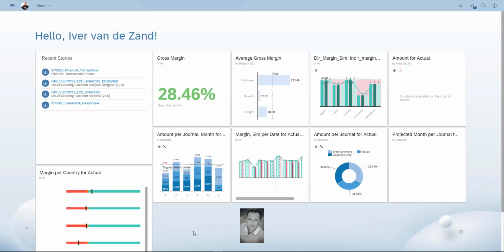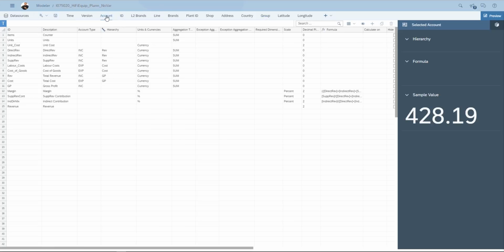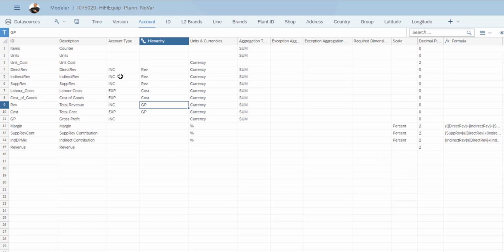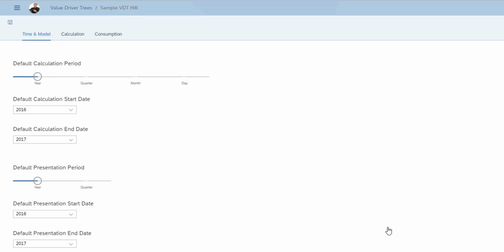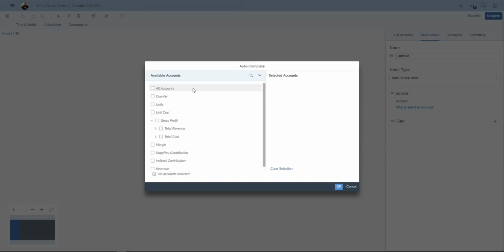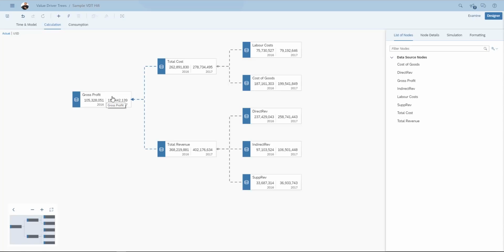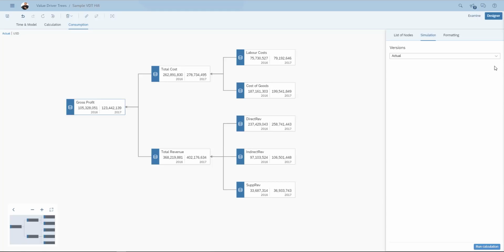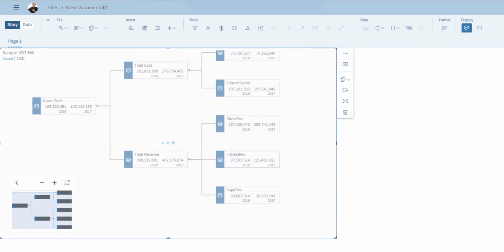SAP Analytics Cloud Create a Value Driver Tree VDT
creating a VDT Value Driver Tree in SAC Sap Analytics Cloud is really not that difficult. Just ensure your model is correct